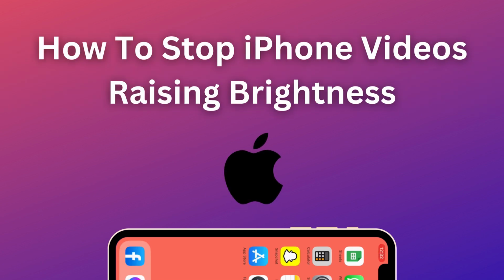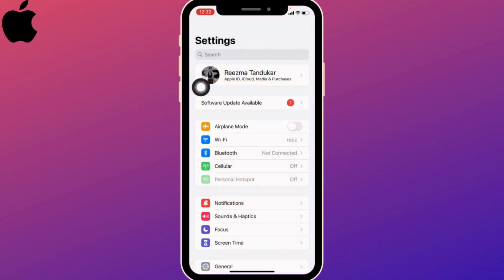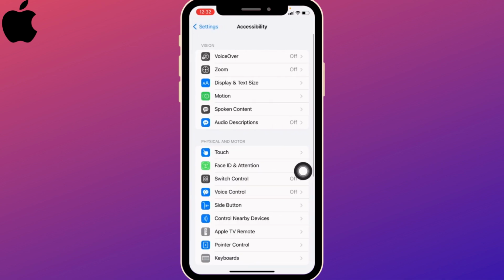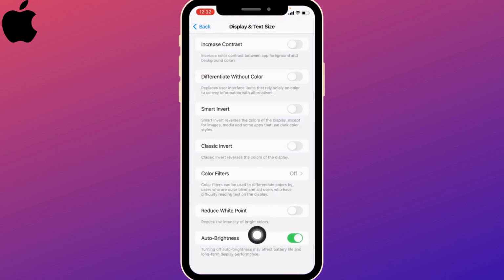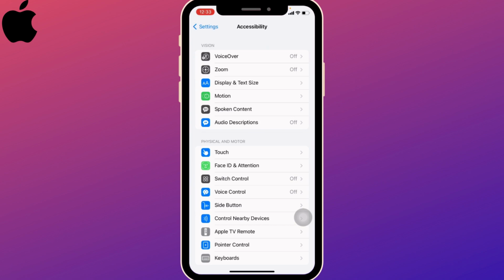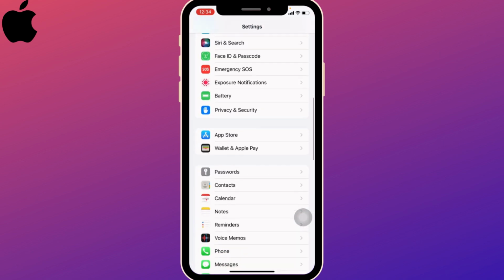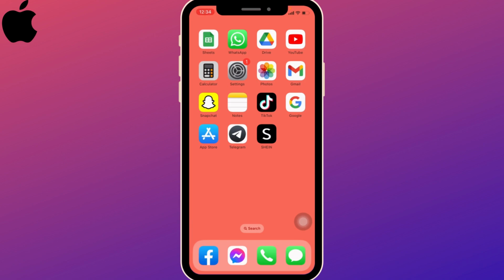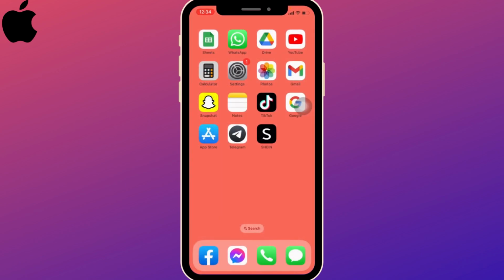How To Stop iPhone Videos Raising Brightness! (2023)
Are you tired of your iPhone videos automatically raising the brightness, making it difficult to watch them in different lighting conditions? In this tutorial, we'll show you how to stop iPhone videos from raising the brightness and keep your videos looking great no matter where you watch them.

The automatic brightness adjustment feature on iPhones can be useful in some situations, but it can also be frustrating when you're trying to watch a video, and the brightness keeps changing. Fortunately, there's a way to turn off this feature for videos, so you can enjoy your content without any interruptions.

In this video, we'll guide you through the steps to disable the auto-brightness feature for videos on your iPhone, both for the default Apple Photos app and other third-party video player apps. We'll also provide tips on how to optimize the video settings on your iPhone for the best viewing experience.

So, if you're tired of dealing with the automatic brightness adjustment on your iPhone videos and want to take control of your viewing experience, follow along with this tutorial and learn how to stop iPhone videos from raising the brightness.

Timestamps:
00:05 How To Stop iPhone Videos Raising Brightness
00:15 Open iPhone Settings
00:20 Stop iPhone Videos Raising Brightness